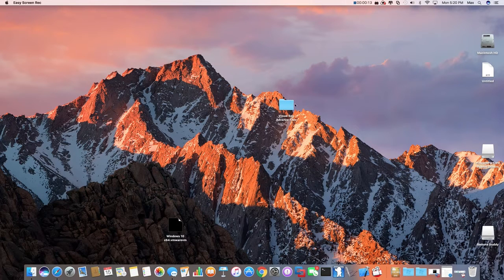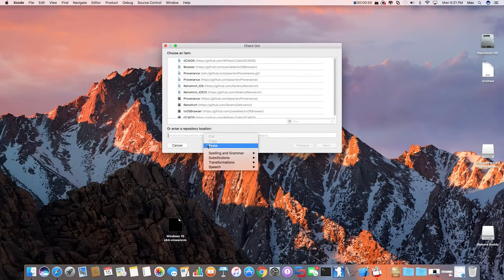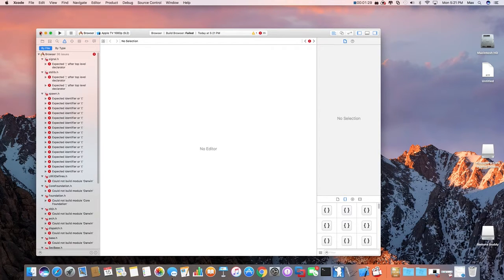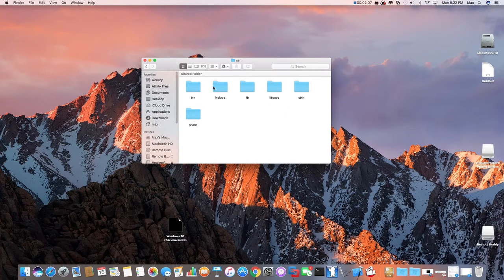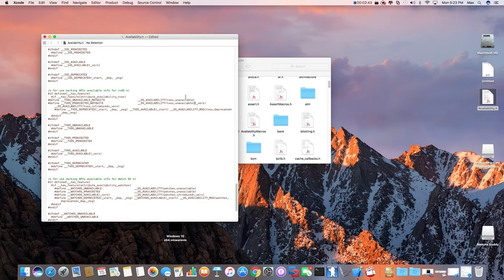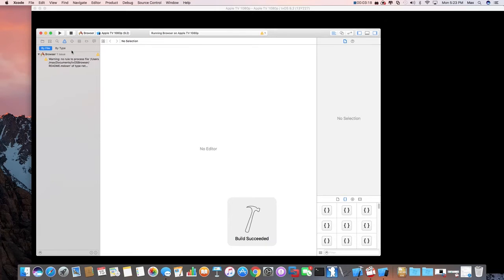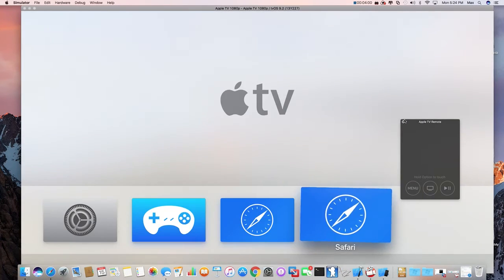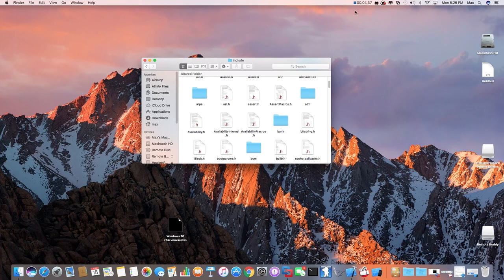How to Install tvOS Browser on Apple TV Simulator and Plaform